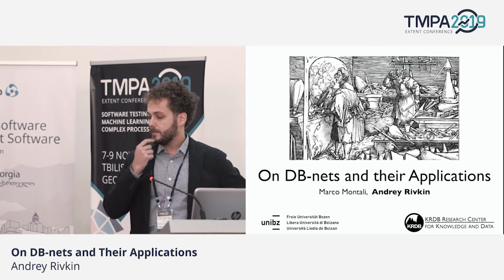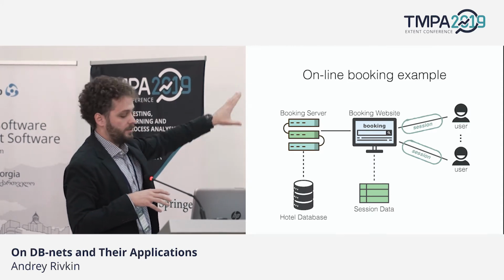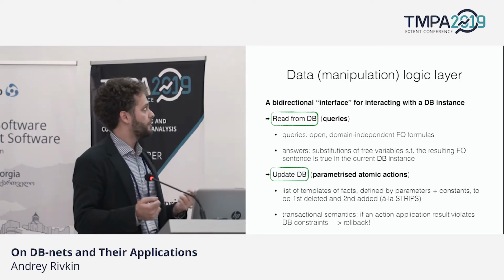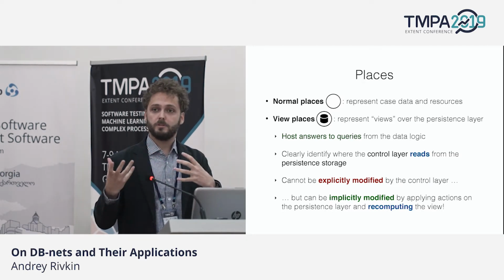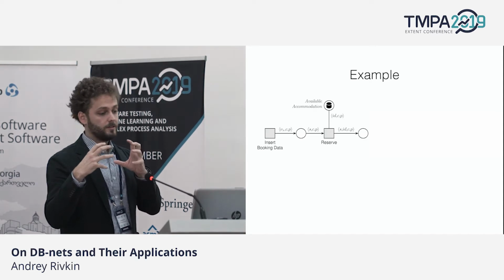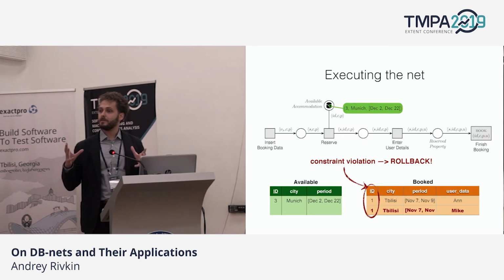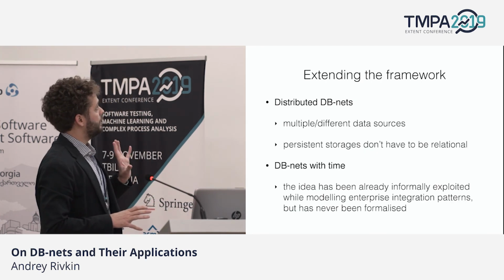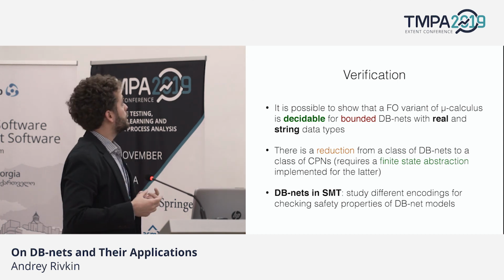TMPA-2019: On DB-nets and Their Applications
On DB-nets and Their Applications

Marco Montali and Andrey Rivkin

International Conference on Software Testing, Machine Learning and Complex Process Analysis (TMPA-2019)
7-9 November 2019, Tbilisi